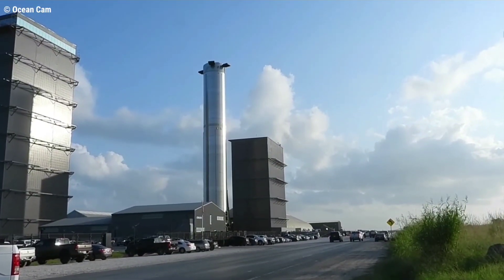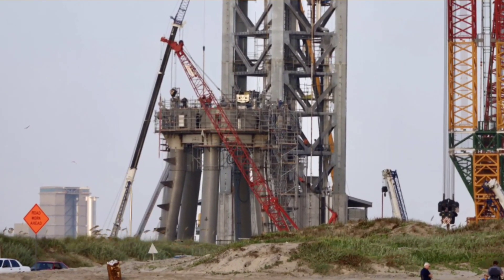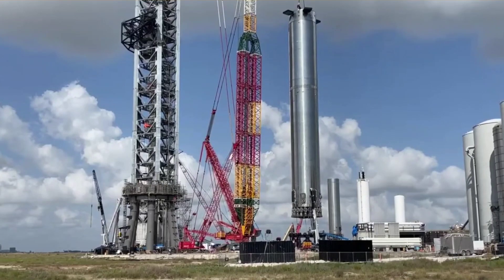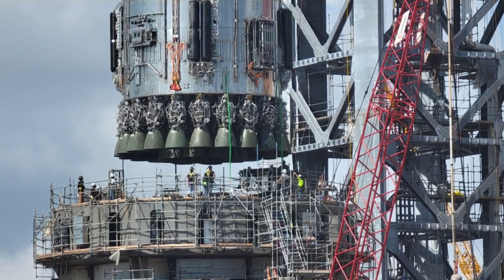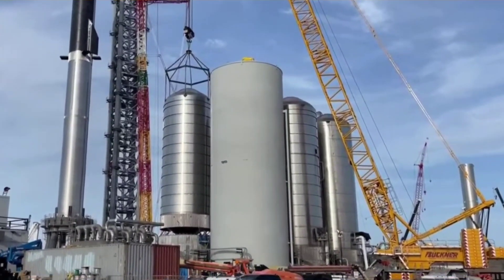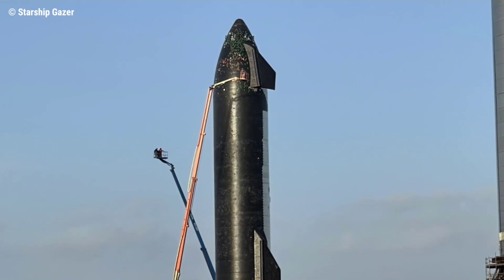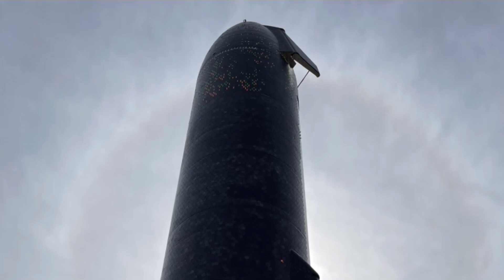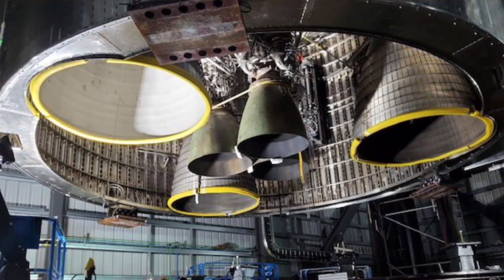SpaceX Starship HUGE PROGRESS Towards First Orbital Launch !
SpaceX Starship HUGE PROGRESS Towards First Orbital Launch Debut!

SpaceX CEO Elon Musk says that the plan is to not only ‘cryoproof’ the first flightworthy Super Heavy – but to static fire the booster and shake down Starship’s brand new orbital launch complex as early as “next week.”

A lot of work would need to be finished – and all of it smoothly – for an orbital launch pad cryoproof and static fire to be possible just a week or less from now but Musk’s response nevertheless provides invaluable context for SpaceX’s near-term plans and confirms that Super Heavy Booster 4 is ready for integrated testing as-is.

Further, Musk’s tweet implies – as speculated – that Starbase’s orbital launch complex tank farm is much closer to test-readiness than it might otherwise appear.

Both Super Heavy Booster 4 (B4) and the launch mount have undergone substantial changes since they last parted ways four weeks ago.

SpaceX teams have been laser-focused on installing the vast array of plumbing, wiring, and components required to turn the hulking steel structures into functional launch facilities and the largest flightworthy rocket and both certainly look the part.

Unlike Starship, which has an expansive skirt section perfect for stowing away sensitive plumbing and avionics, Super Heavy has an unusually short interstage and no real skirt, meaning that all the extra hardware SpaceX has installed over the last month or so is impossible to hide.

Indeed, when Booster 4 rolled out of Starbase’s high bay for the second time on September 8th, the rocket was blanketed by dozens of new valves, thousands of feet of wiring and plumbing.

Pressure vessels, multiple hydraulic racks, a ‘quick disconnect’ (QD) umbilical panel for interfacing with the launch pad, places for “flight termination system” (FTS) explosive charges to be installed, and much, much more.
Additionally, Super Heavy B4’s second batch of 29 Raptors – installed in late August – also appear to all have outward-facing umbilical panels that will all the booster to receive some level of assistance from ground systems while igniting those engines.